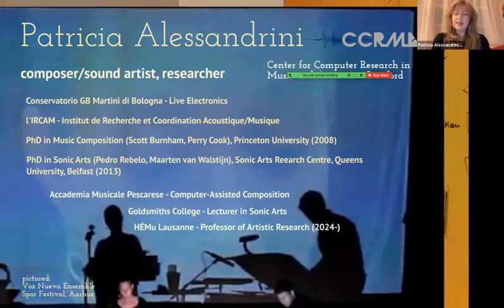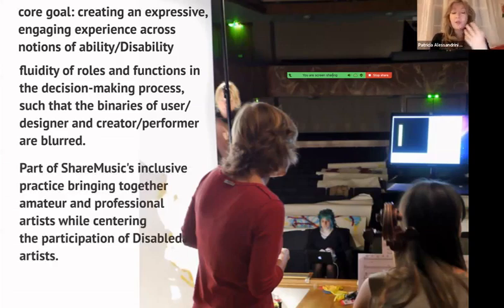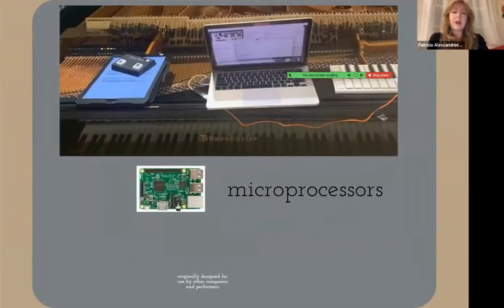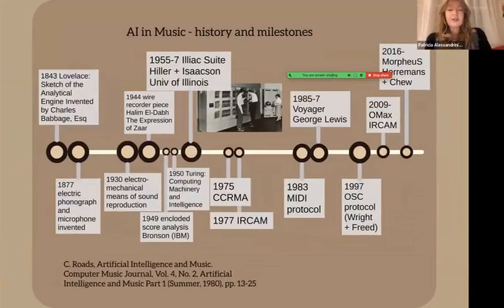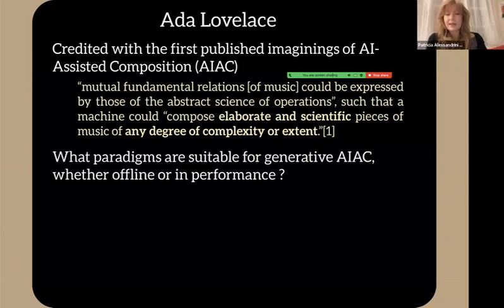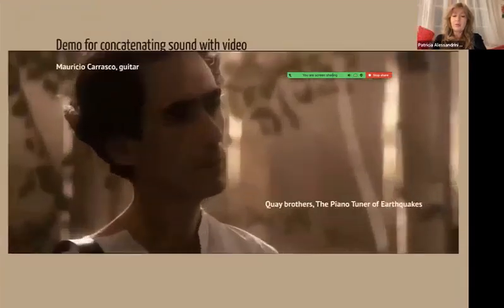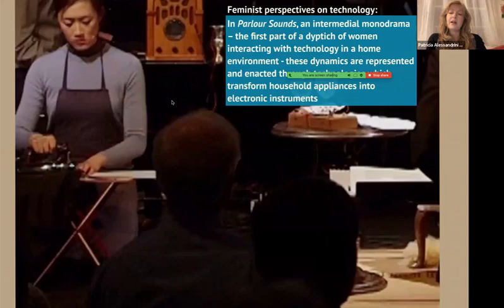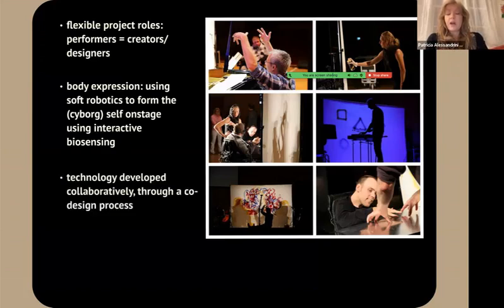Patricia Alessandrini on "Artistic Research in Robotics from a (Cyber)Feminist Perspective"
Patricia Alessandrini (Stanford) on "Ada's Song: Artistic Research in Robotics from a (Cyber)Feminist Perspective" at a Stanford LASER